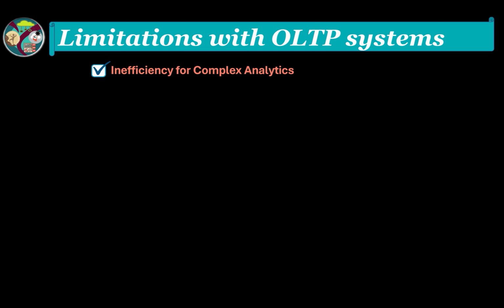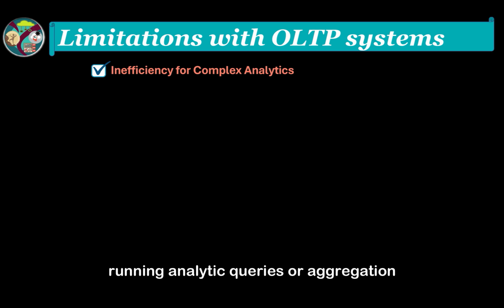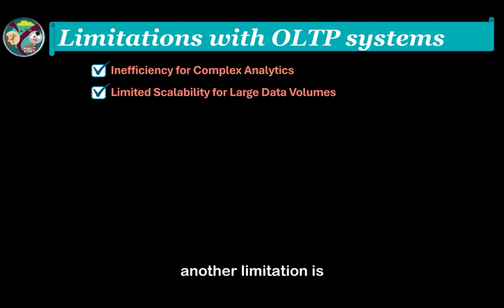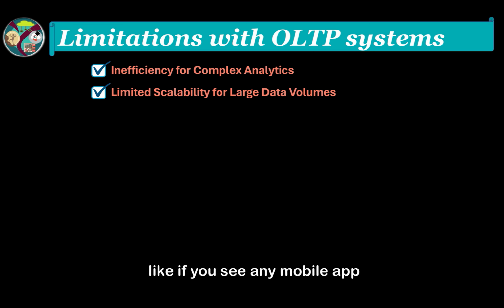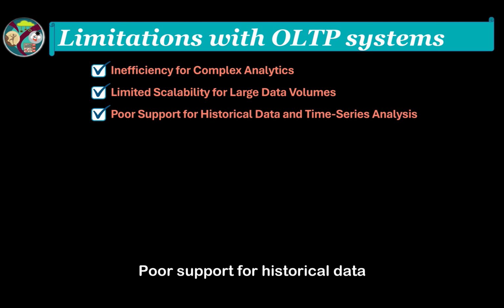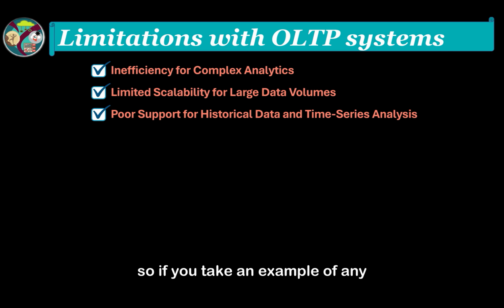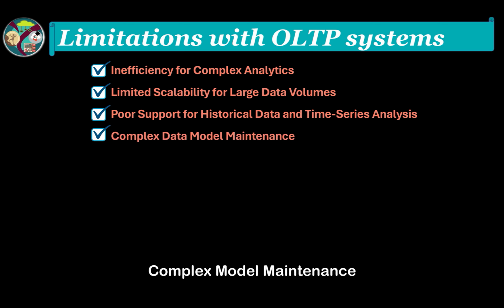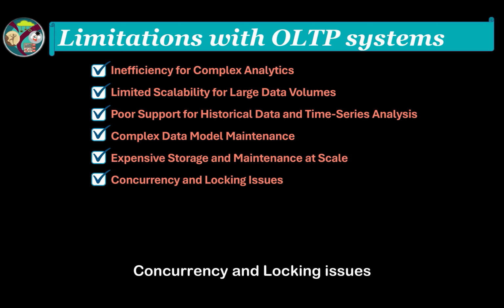Don't Use OLTP For Analytics! (Here are 5 Reasons Why)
OLTP systems are fantastic for processing daily transactions, but they have major limitations when it comes to data analytics. Using them for complex queries can slow down your production systems and lead to inaccurate insights. In this video, we uncover the top 5 limitations of OLTP and explain why a Data Warehouse is the essential next step for any serious data operation.

🎯 This video is for: Data engineers, data analysts, database administrators, and anyone designing data architecture.

⏱️ Timestamps ⏱️
⌚ 00:00 - The Big Mistake Data Teams Make With OLTP
⌚ 01:20 - Limitation #1: Poor Performance on Complex Queries
⌚ 02:45 - Limitation #2: Not Designed for Historical Analysis
⌚ 04:05 - Limitation #3: Slows Down Your Production System
⌚ 05:15 - Limitation #4: Highly Normalized Data Isn't Analytics-Friendly
⌚ 06:30 - Limitation #5: Optimized for Writing, Not Reading
⌚ 07:45 - The Solution: Introducing the Data Warehouse
⌚ 09:00 - How OLTP & Data Warehouses Work Together

OLTP DataWarehouse DataArchitecture OLAP DataEngineering DataSurface datasurface data surface yejarla BusinessIntelligence Don't Use OLTP For Analytics! (Here are 5 Reasons Why)